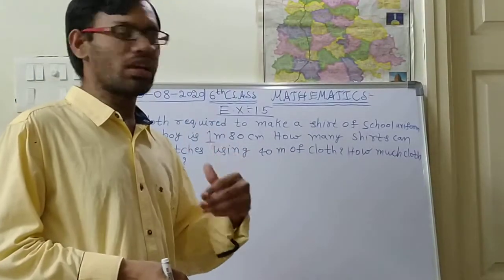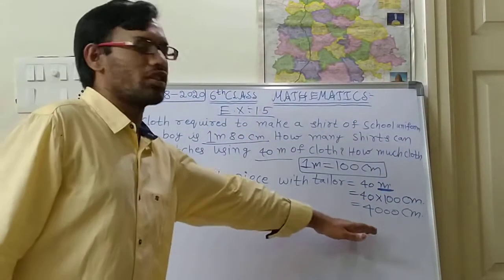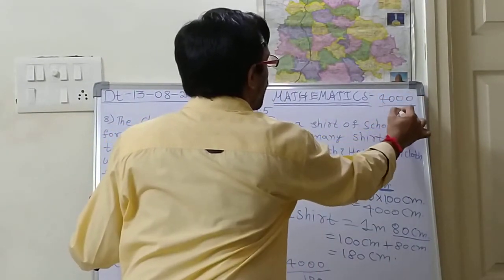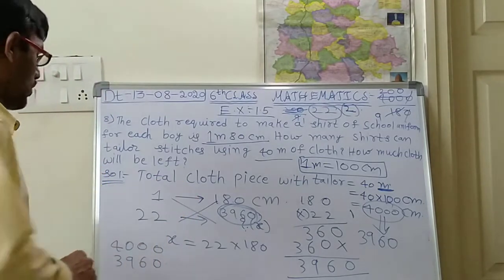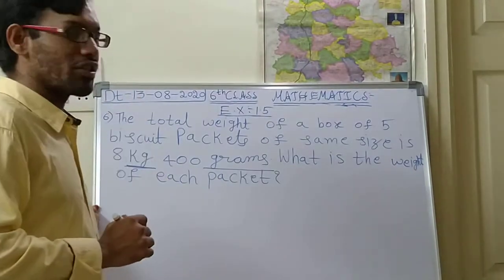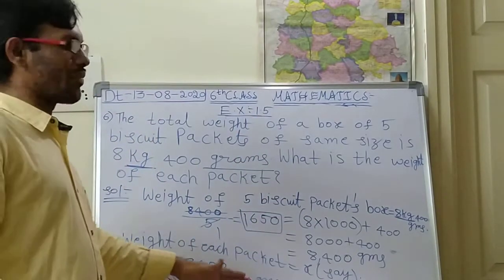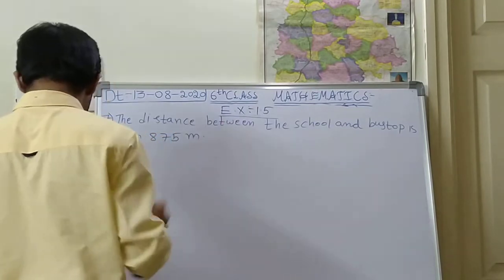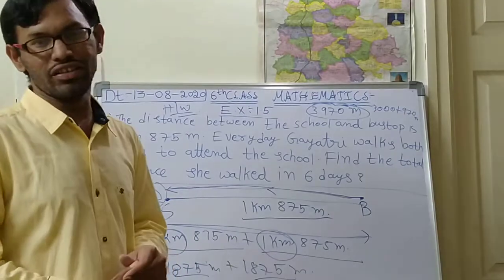6th Mathematics Chapter 1 part 16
Explanation of 2nd type of  word problems of exercise 1.5.